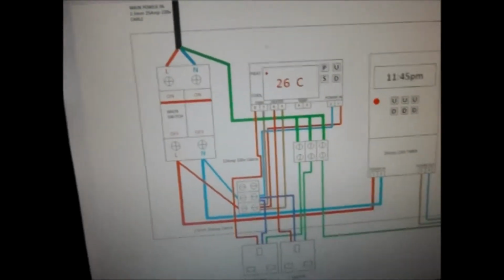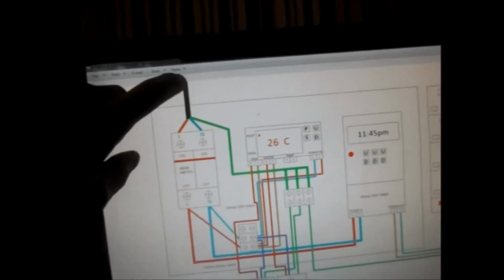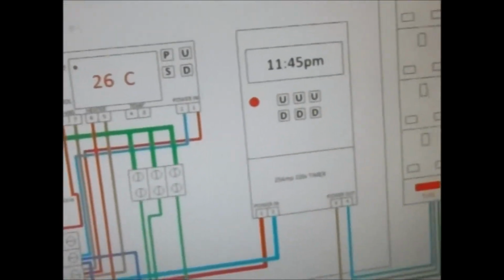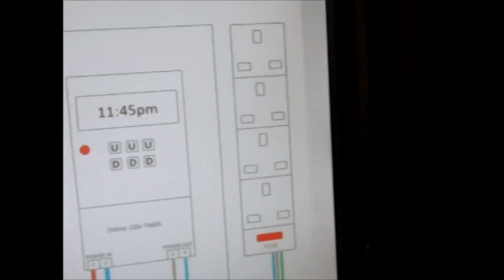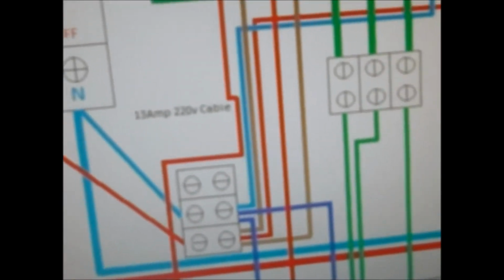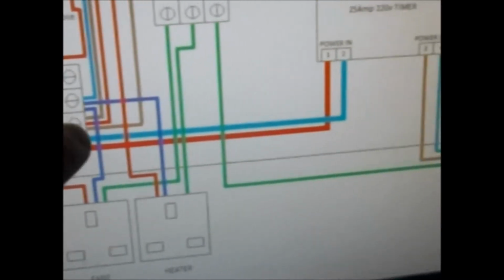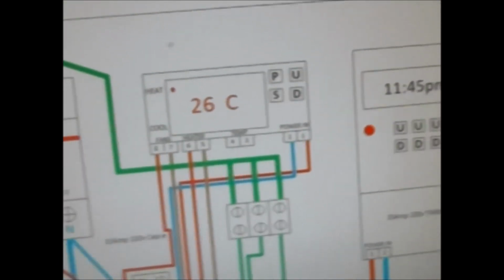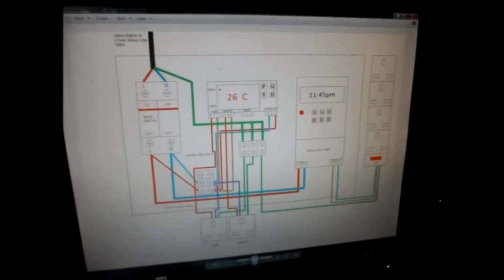STC 1000 Aquarium,Greenhouse,Hydroponic, grow system thermostat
hi everyone this is my how to make a all in one box that will power your grow room lights and also keep it at the correct temperature by connecting a heater to the heater socket and fans to the fans socket then all you need to do is set your temp on the thermostat then this will kick the heat or fans on when temps rise or lower, this is perfect for people that grow or house reptiles in cold places